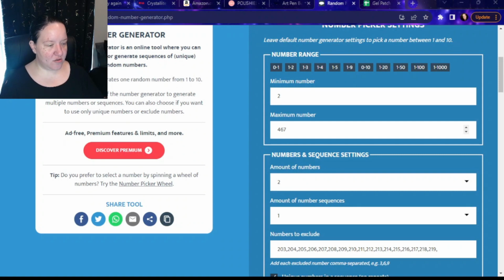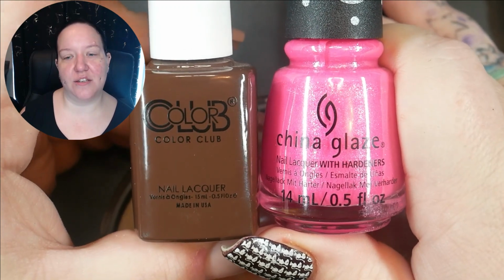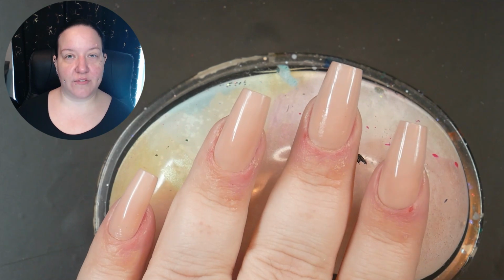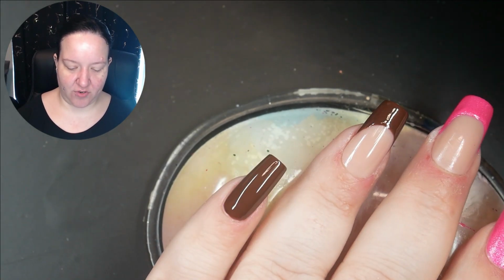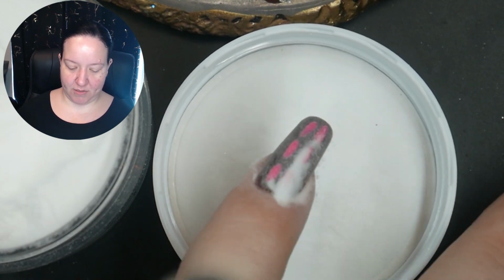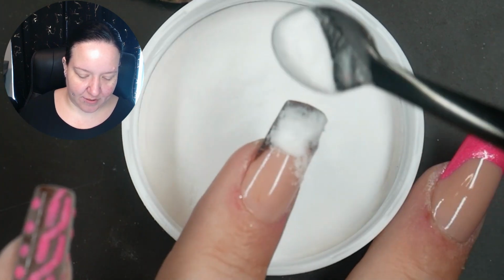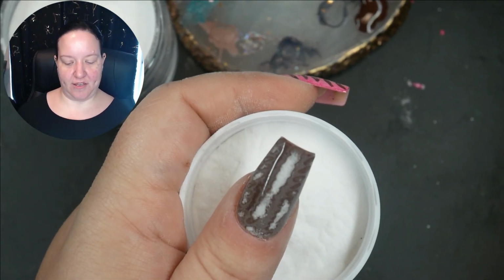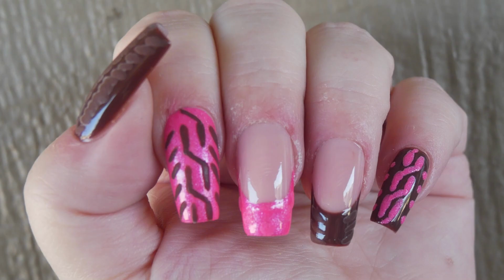Mystery Nail Art Challenge Part 14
✤Hey, nails lovers,

"Mystery Nail Art Challenge Part 14" is a captivating video that takes viewers on a creative and suspenseful journey into the world of nail art. In this fourteenth instalment of the series, a talented nail artist and enthusiast is presented with an intriguing mystery theme to design and execute on their nails. The video promises an exciting blend of creativity and suspense as participants unravel the mystery and reveal their stunning nail art creations.

Throughout the video, viewers can expect to witness the entire nail art process, from initial brainstorming and design planning to the meticulous execution of intricate nail designs.
"Mystery Nail Art Challenge Part 14" is a perfect choice for nail art enthusiasts, beauty aficionados, and anyone who enjoys a mix of creativity and suspense in their video content.

Vanity Bae Code - secretdevilyt

⏰ Video Duration: 00:15:47